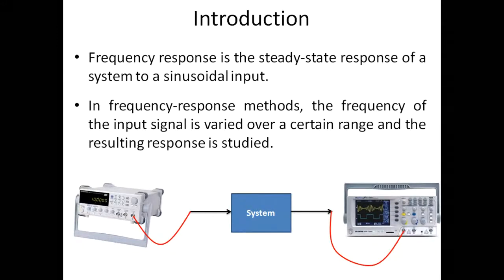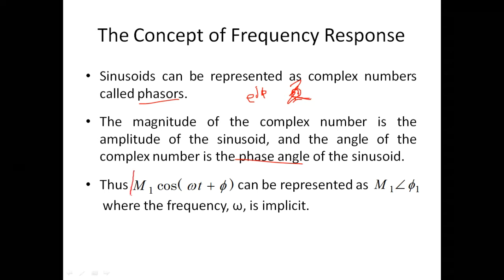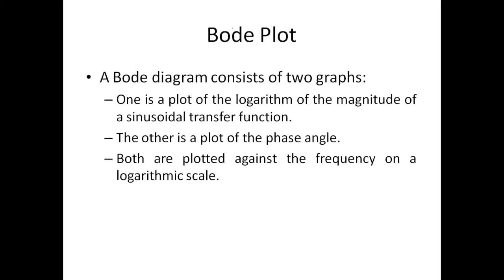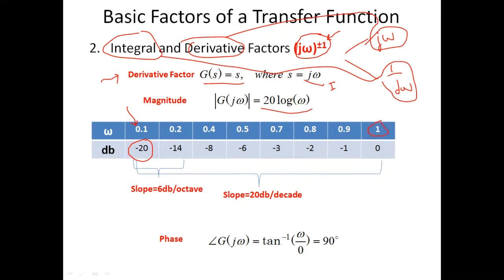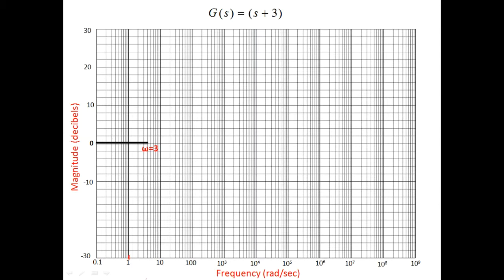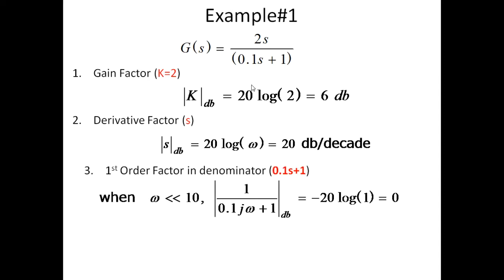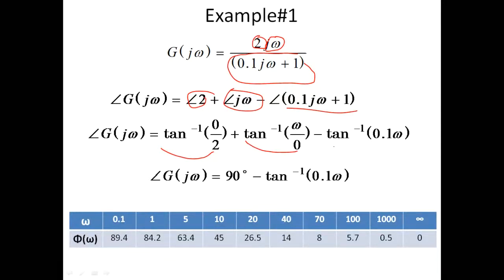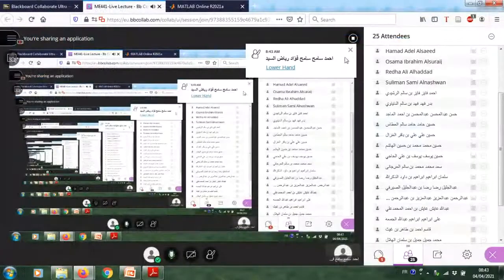Recorded Lecture Control System #21